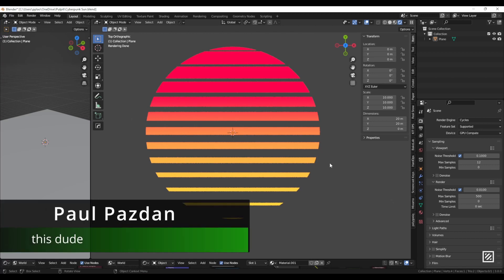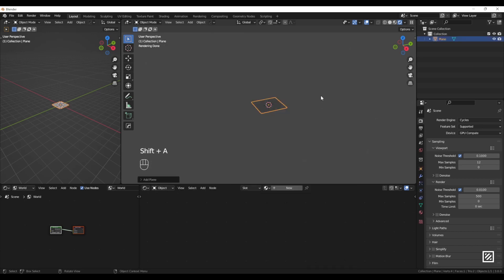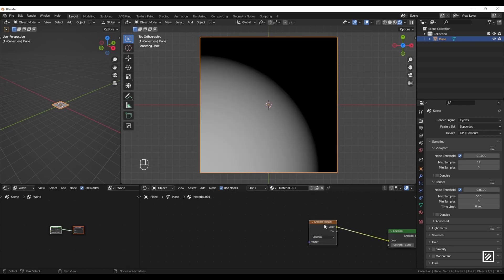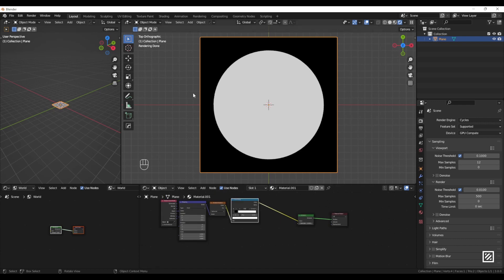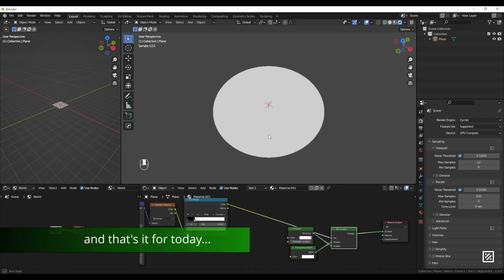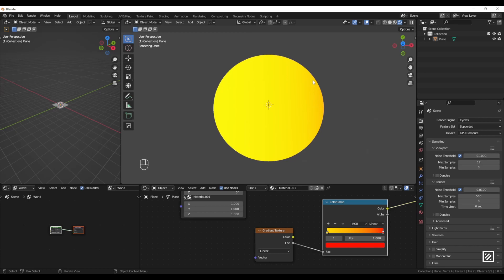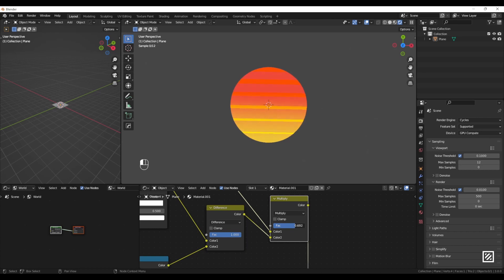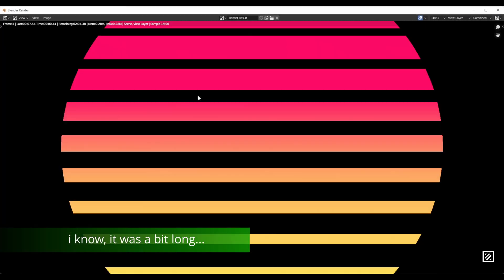Cyberpunk Sun in Blender - Beginner lvl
Another tutorial... yay
In this tutorial I'll show you how I made procedural Cyberpunk / Synthwave style sun.

Software:
Blender 3.0

Thumbnail Font:
Perfect Dark BRK Regular